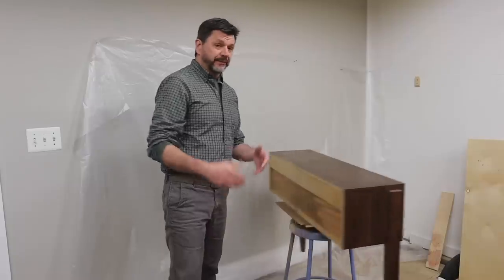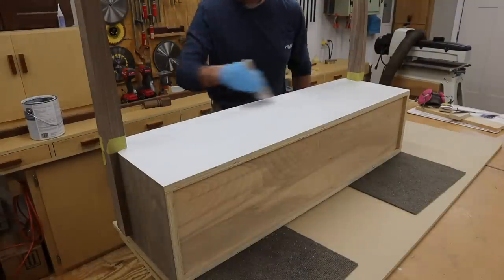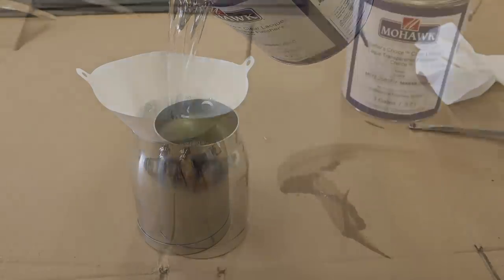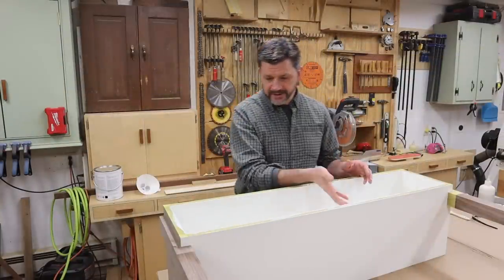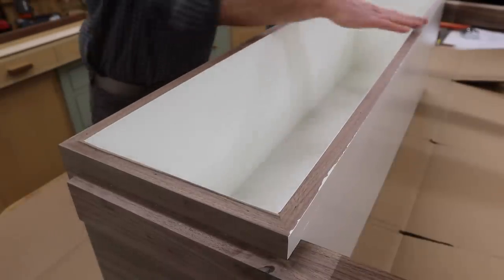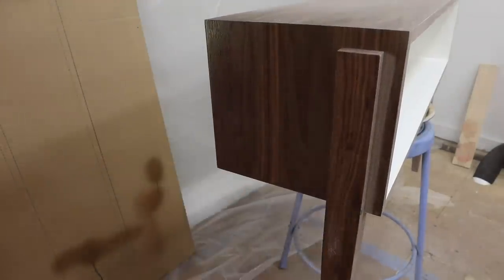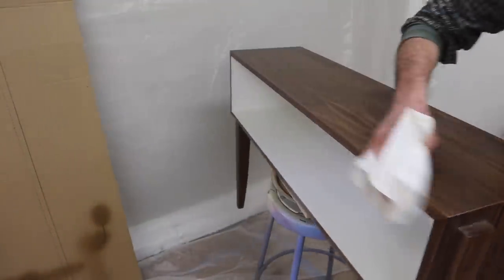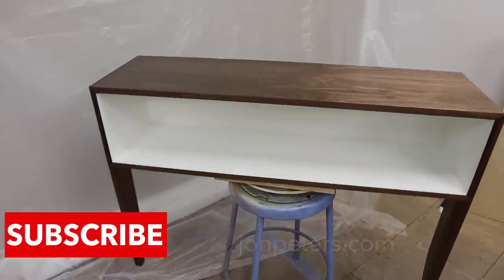How to Spray Lacquer & Get Perfect Paint Lines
Hi all, the build video for this cabinet project is coming next week but in this video I show you how to spray lacquer and get perfect paint lines. I’m making the cabinet with a walnut veneer for a very specific space but the design can easily be changed to fit any specific space in your home.

This Fuji spray system is incredible.